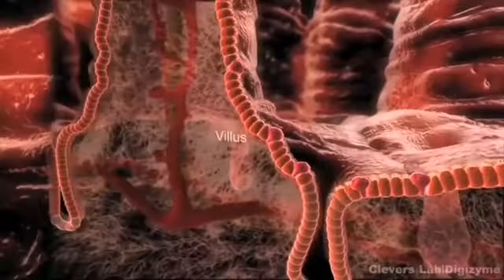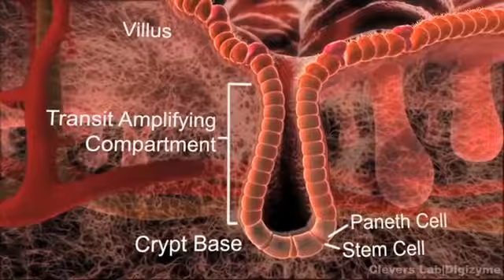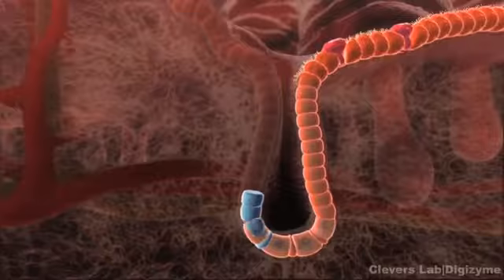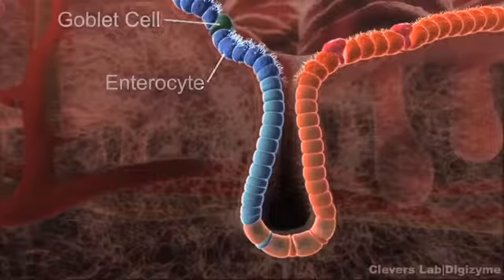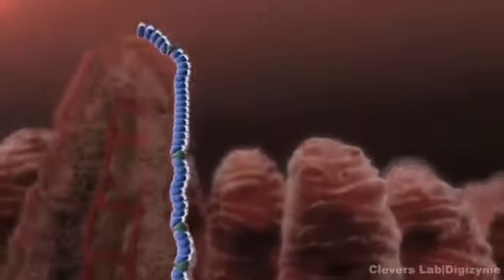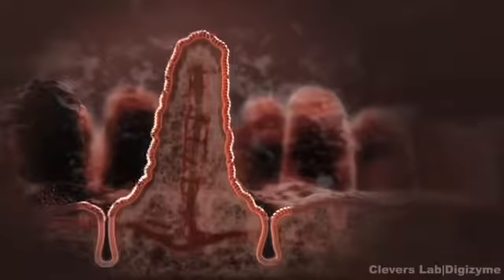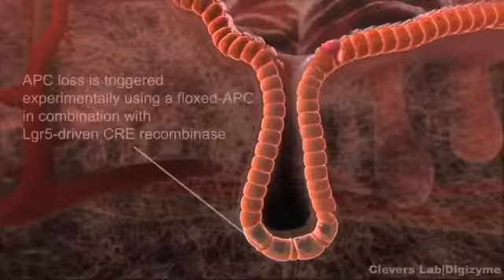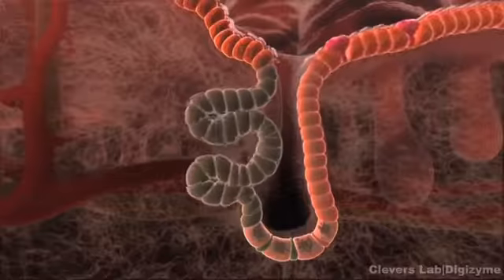07 1 Intestinal Crypt